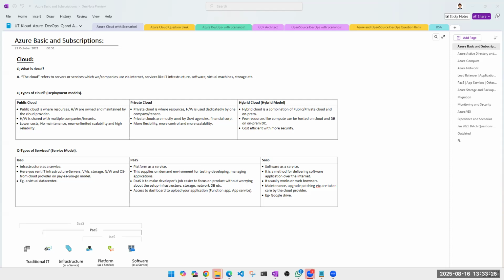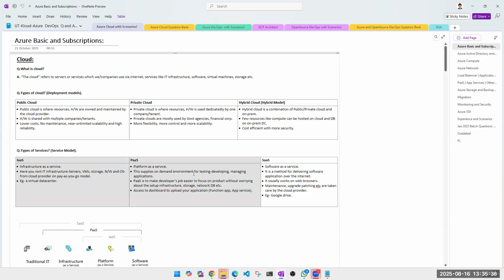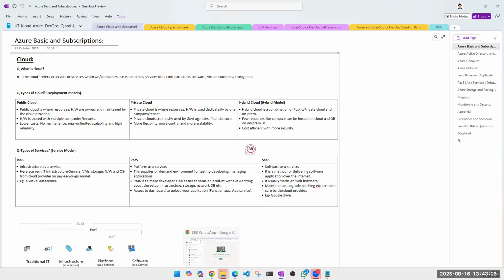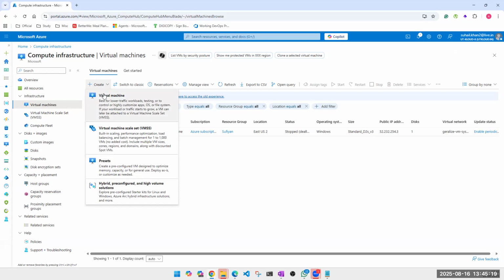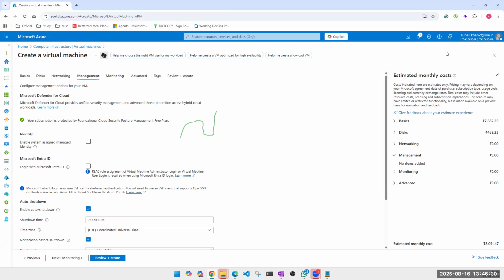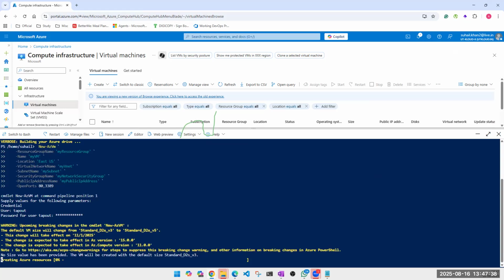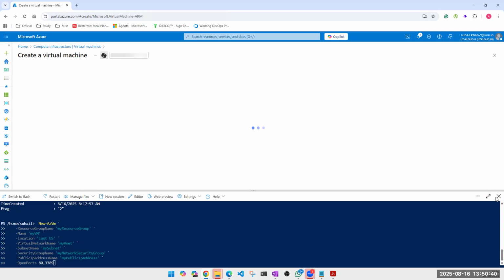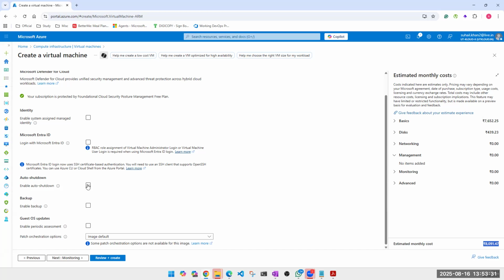Session1 C Aug 2025 Batch Course Introduction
The purpose of this session is to cover: Course Introduction